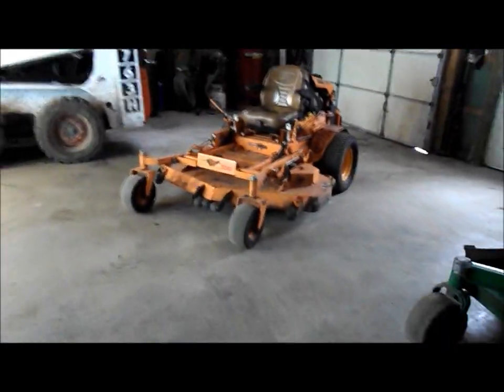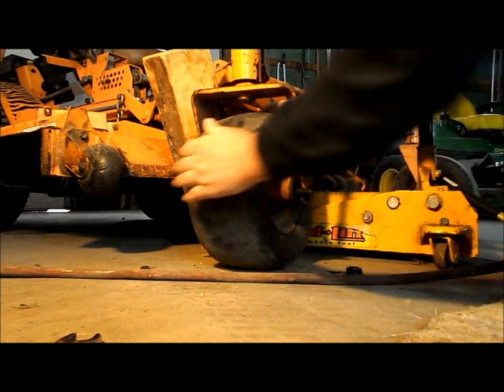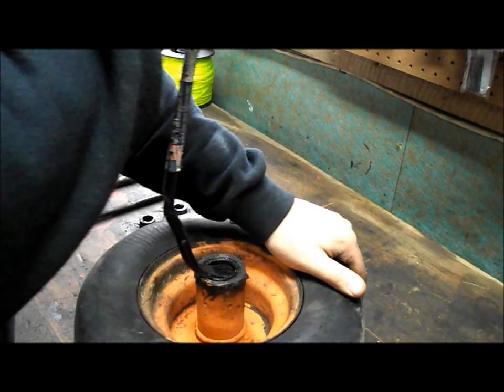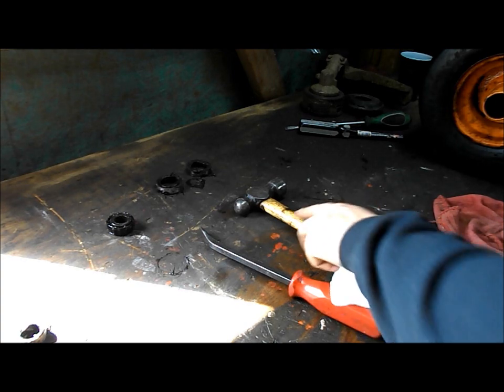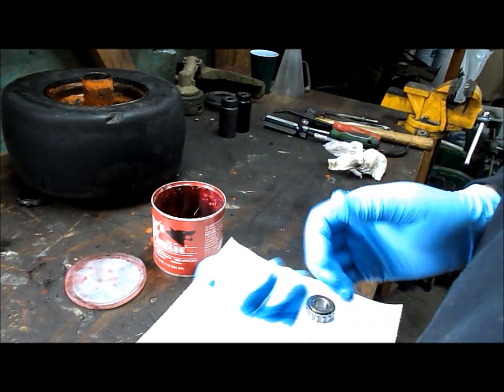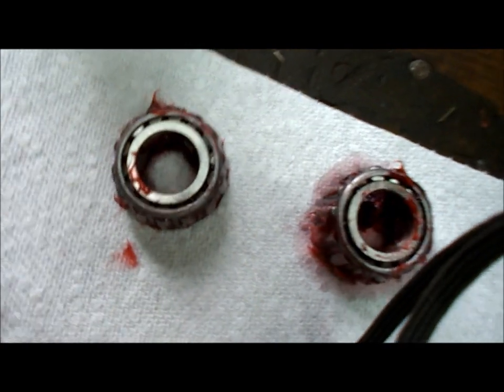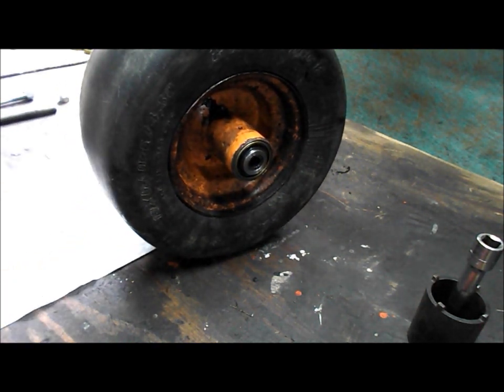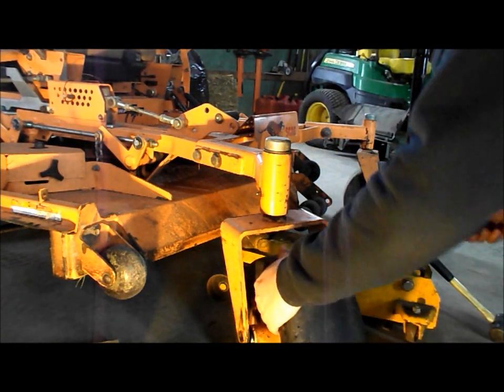Zero Turn Wheel Bearing - Scag Turf Tiger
In this video i am replacing the front wheel bearings and seals on my 2011 Scag turf tiger.